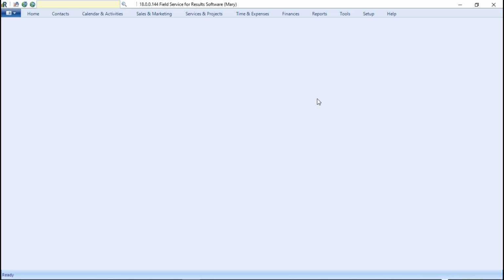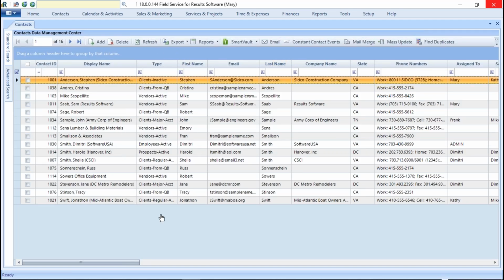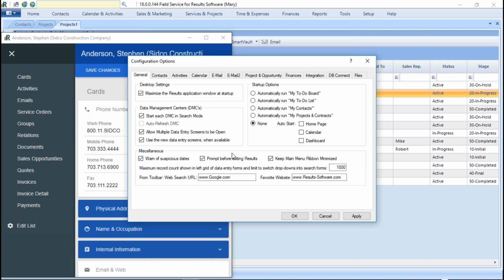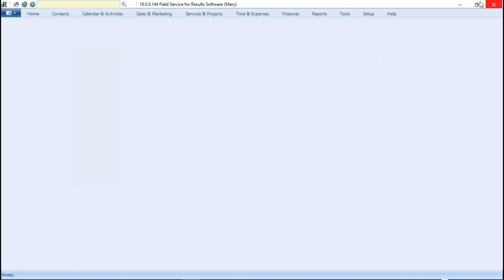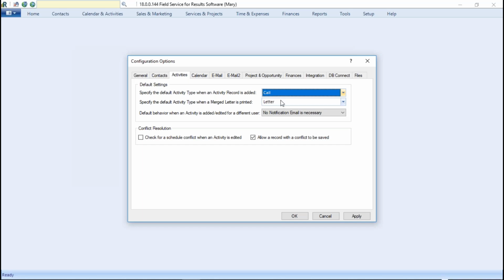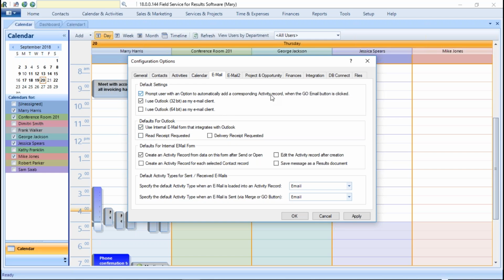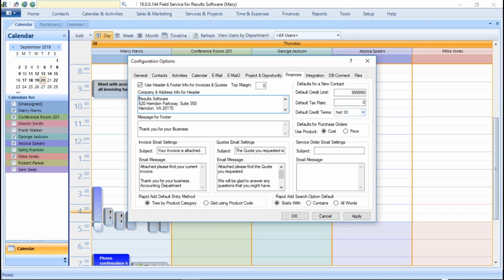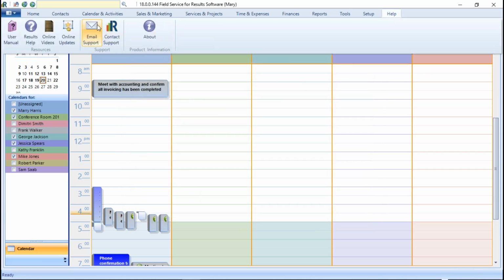Using the “Configuration Options” module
In this webinar we will walk you through all of the configuration options that are available to you and your team, to customize ResultsCRM to your preference.